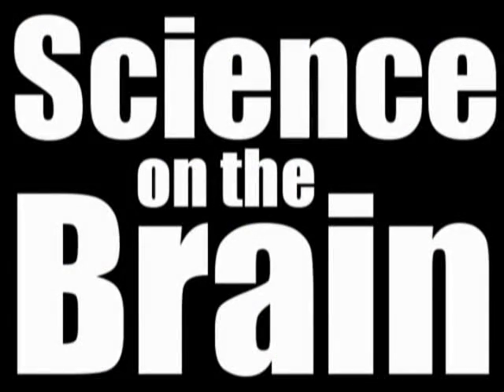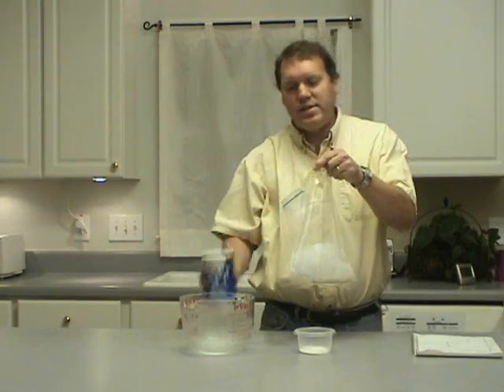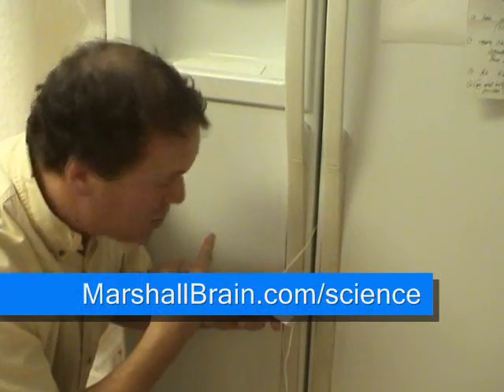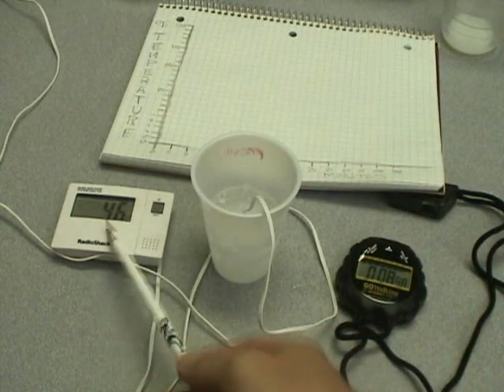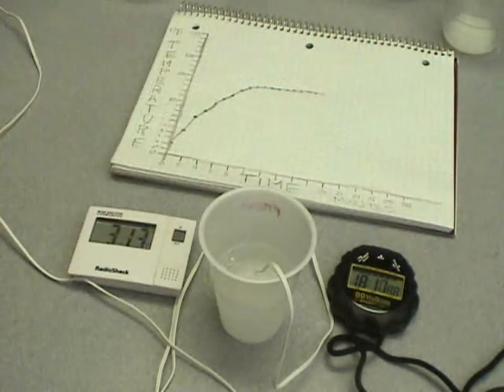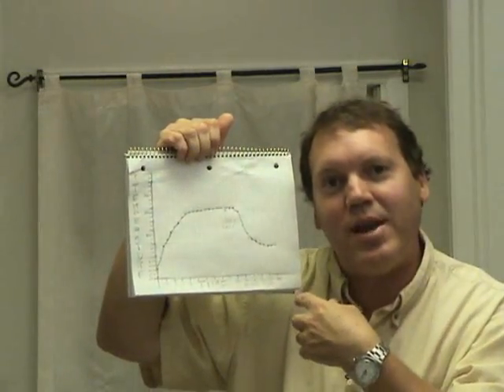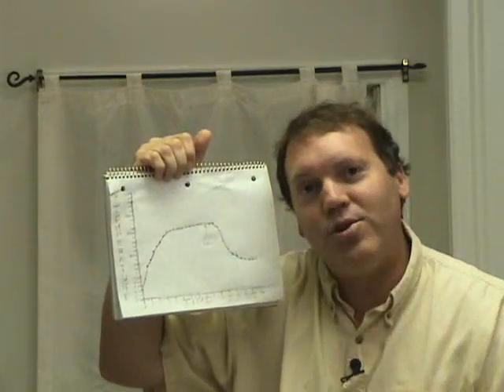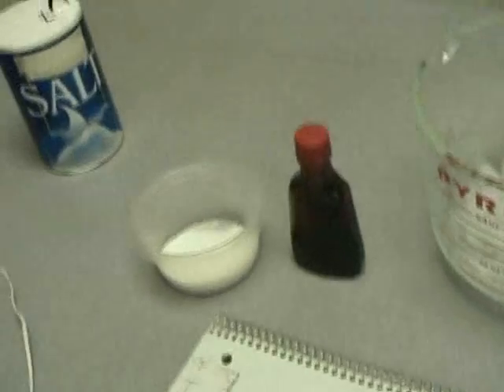Why do you need salt to make ice cream?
This simple science experiment lets you make a quick batch of ice cream, and then explore the reason why you needed to add salt to the ice when making that ice cream. Uses a cool graph to understand the temperature change when you add salt to ice.